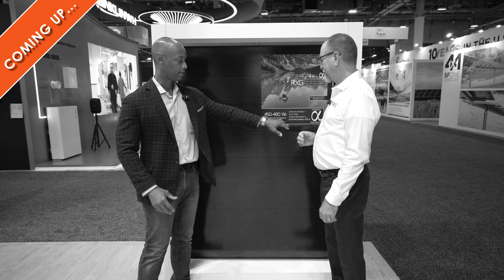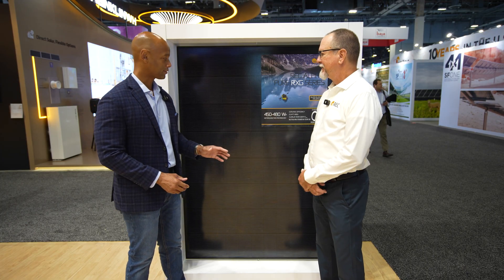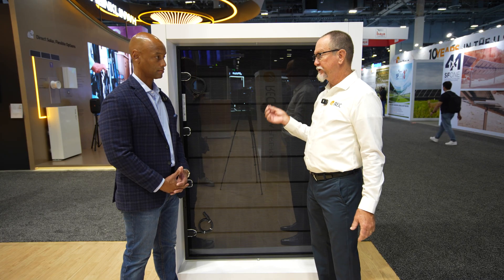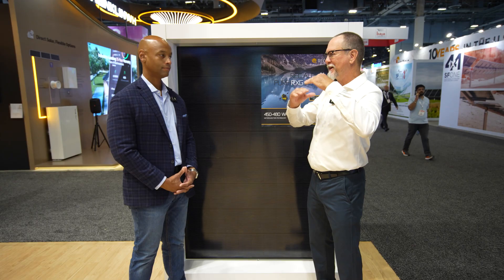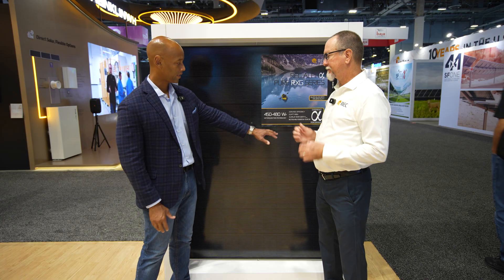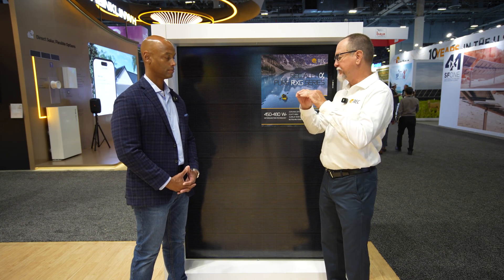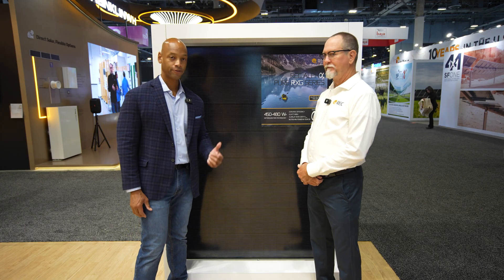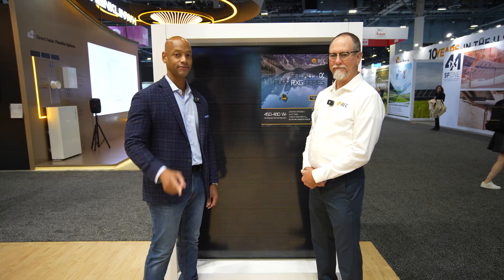NEW REC Alpha Pure-RXG 480W Bi-facial Solar Panel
-- Links --

In this video, Joe interviews George McClellan of @RECGroupMedia and we are looking at the new Alpha Pure-RXG bi-facial solar panel.